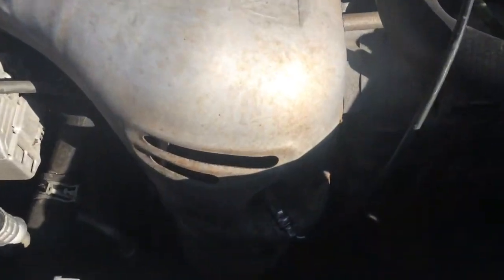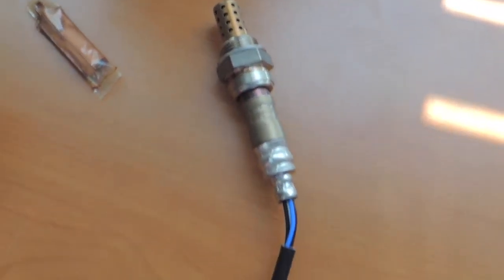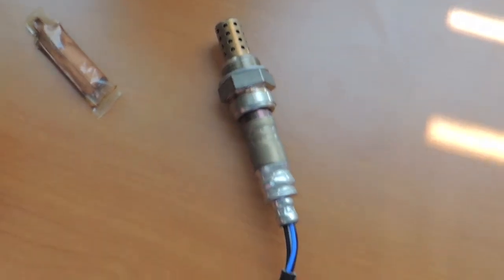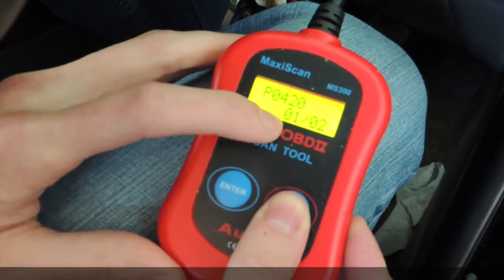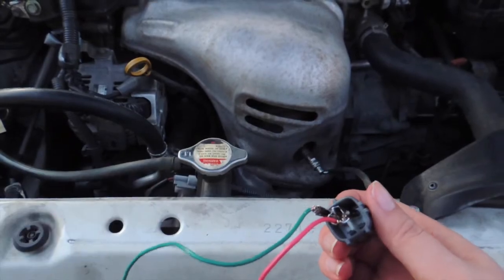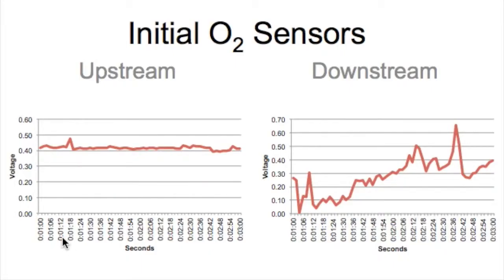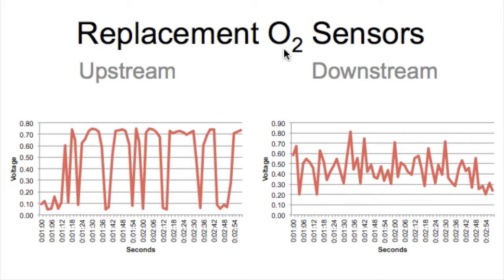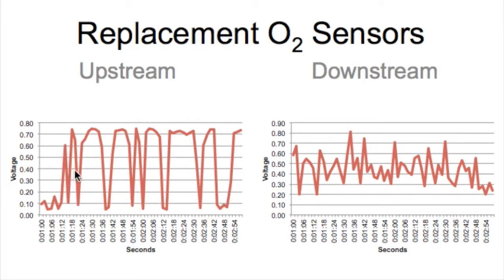Oxygen Sensor Demonstration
This video is Megan Milam's final project for ECE 470 Vehicle Electronics.  It demonstrates how oxygen sensors work in a vehicle emission control system.